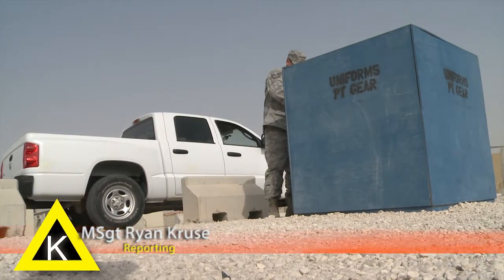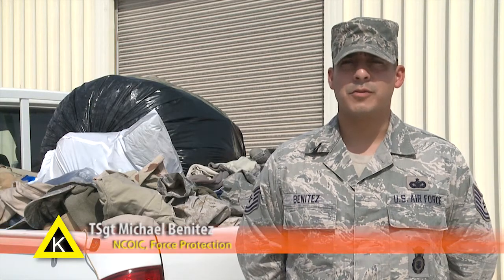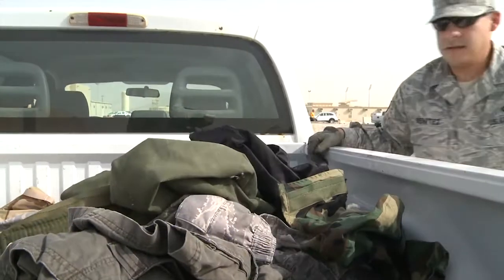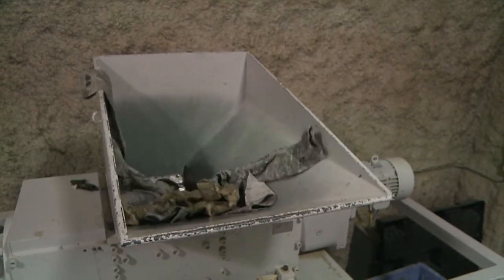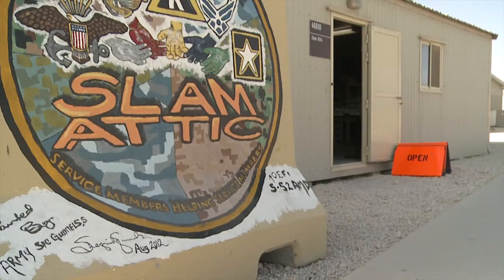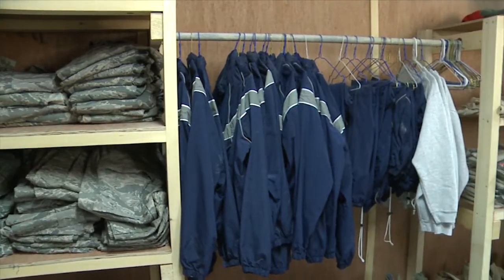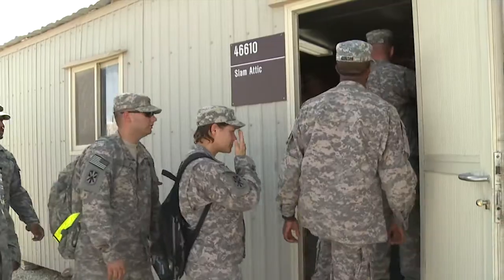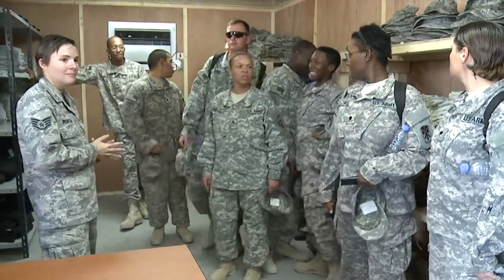Slam Attic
Keeping military personnel safe is important no matter where they're stationed. The 379th Air Expeditionary Wing is using a program that not only helps keep the base safe, but also gives back to servicemembers as well.